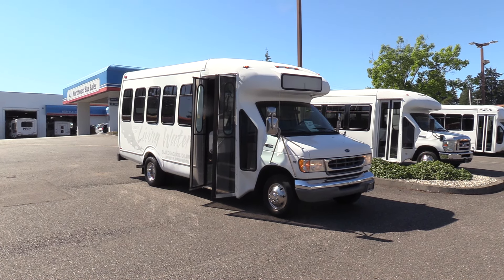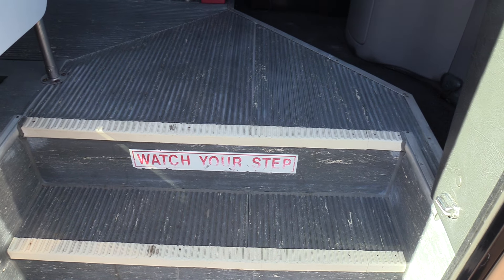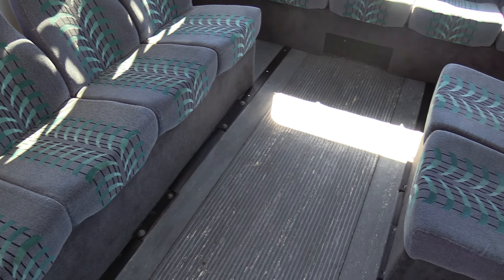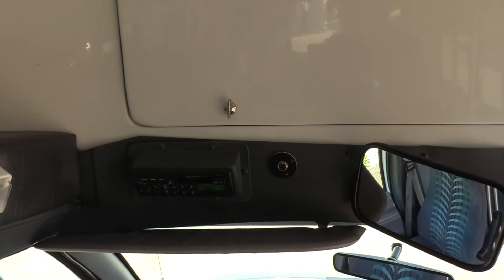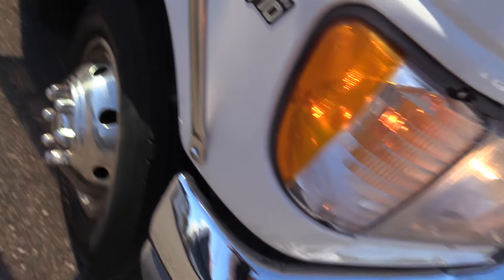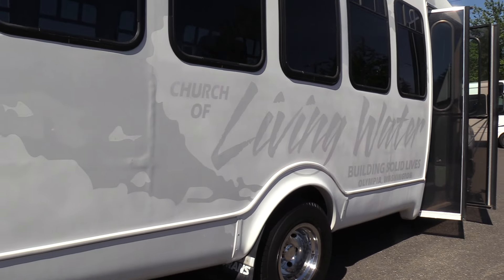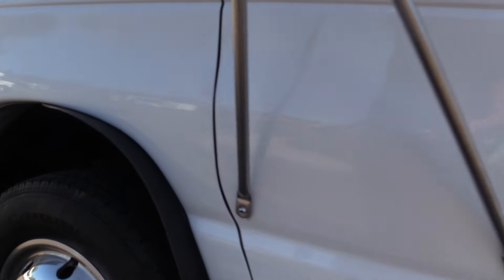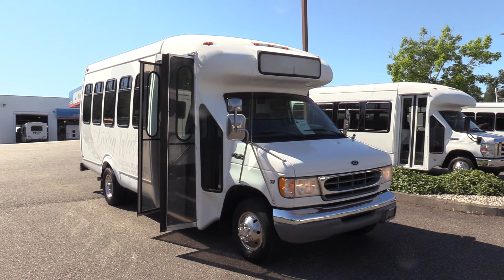2001 Ford Startrans 13 Passenger Shuttle Bus - S25553 - Northwest Bus Sales